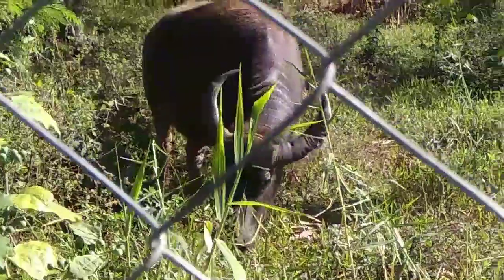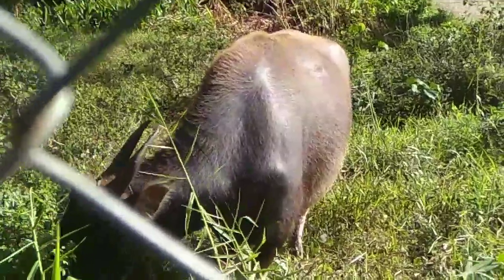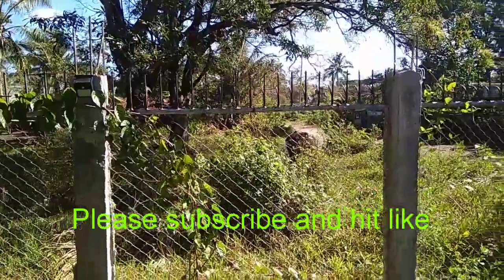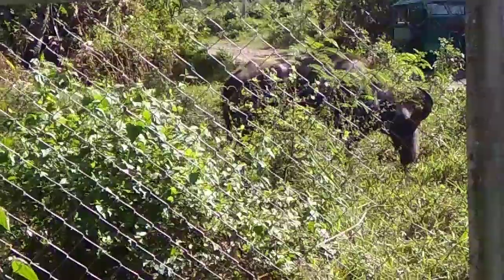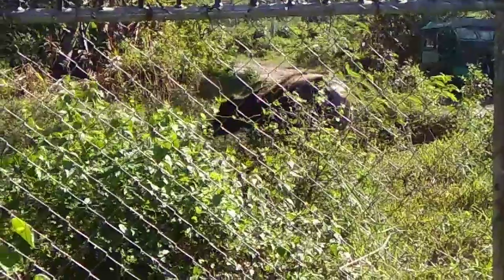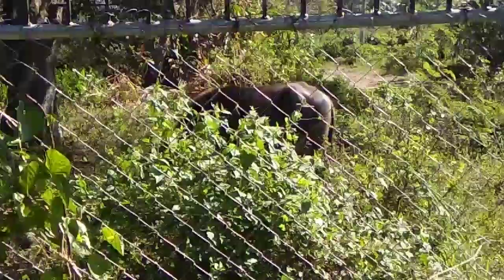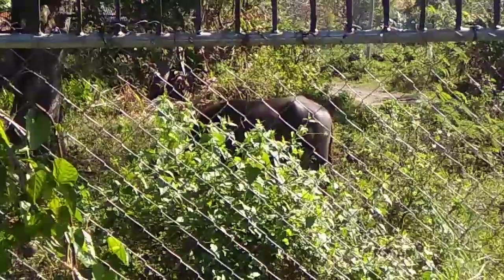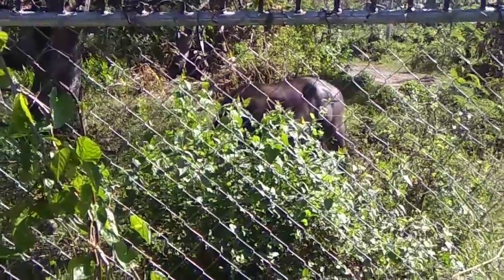A Carabao Eating By My House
I woke up and had their wonderful Carabao Eating grass by my fence and it is nice. I love to see this. I enjoy animals.